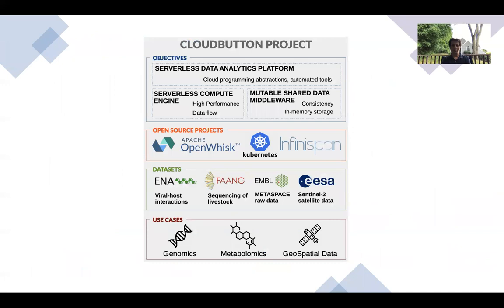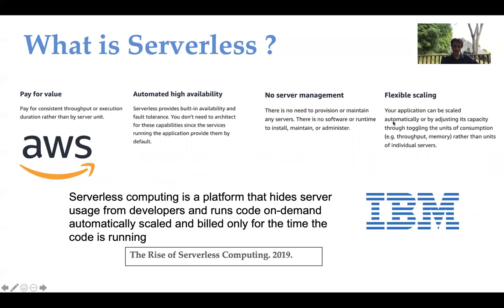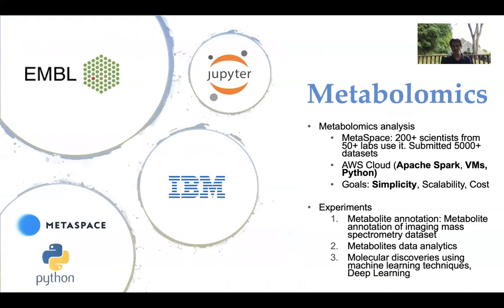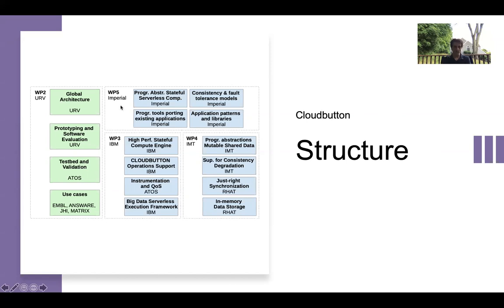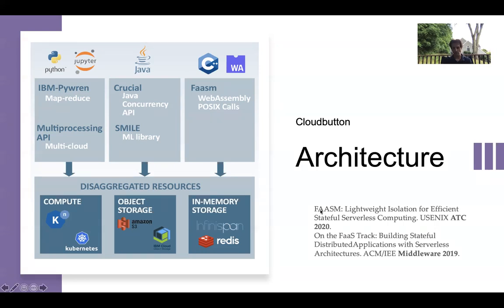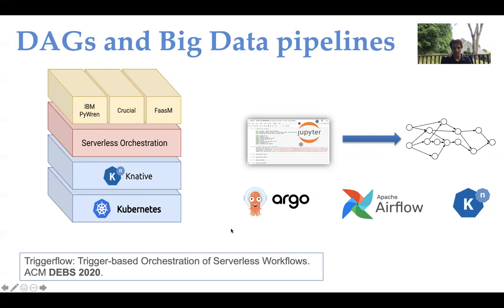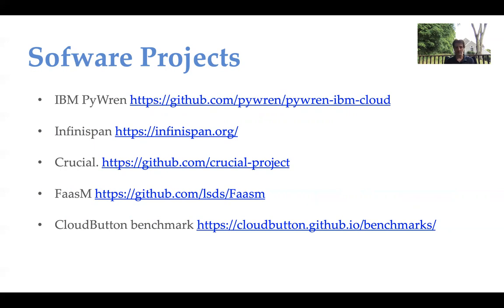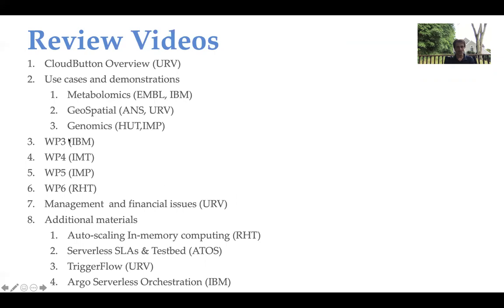CloudButton Project Overview